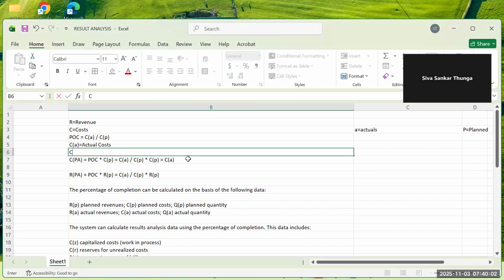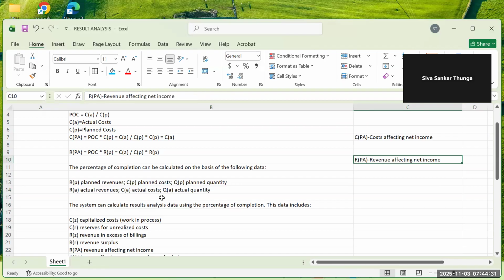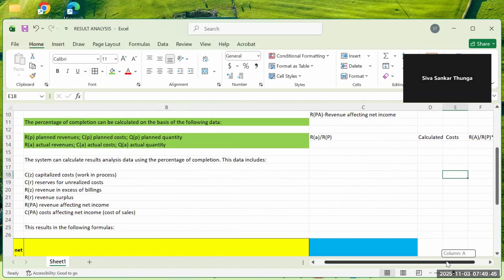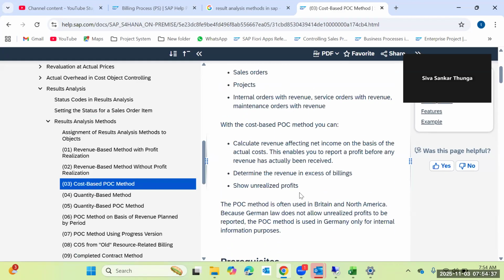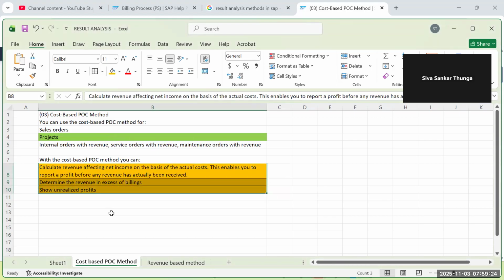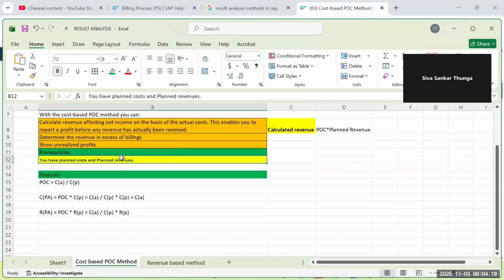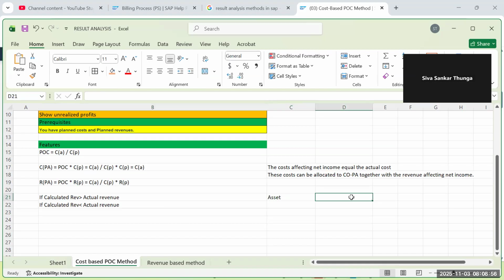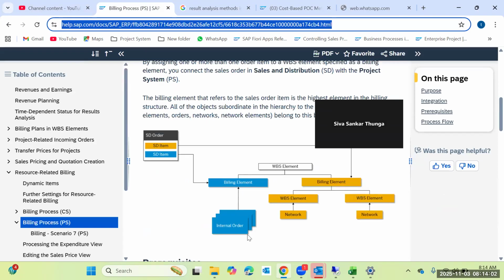SAP S/4 HANA 2023-PROJECT SYSTEMS-Result Analysis Basics 03 11 2025